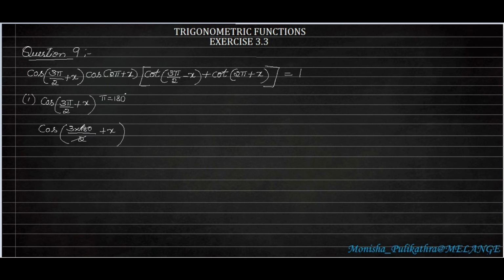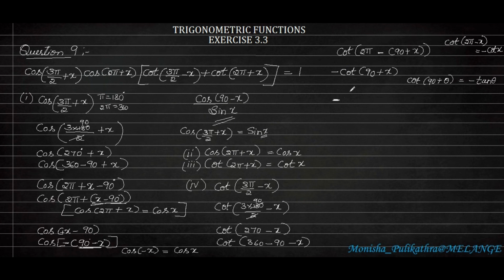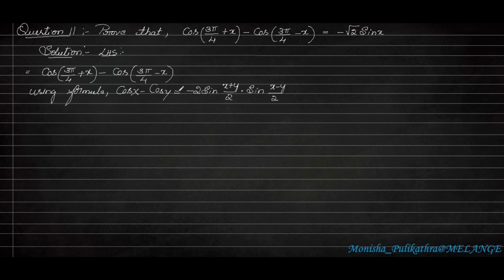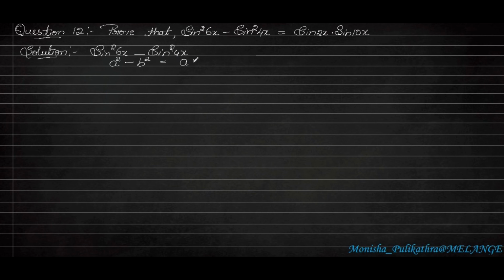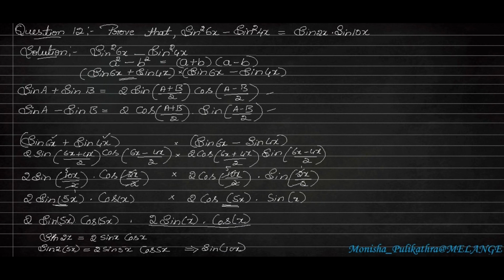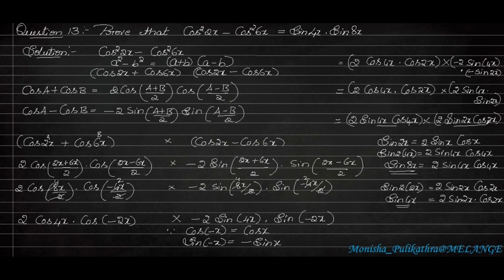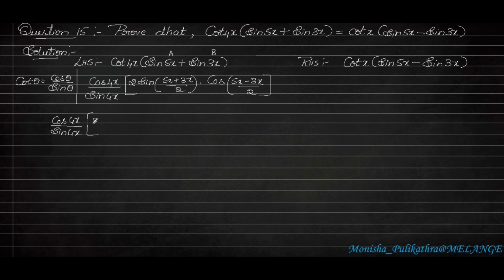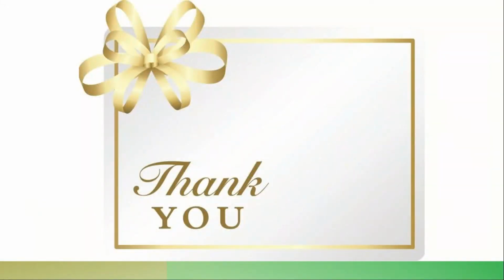TRIGONOMETRIC FUNCTIONS EX 3.3(Q9-Q16)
This video consists of solutions for all the questions from Q9 to Q16 of exercise 3.3 of chapter Trigonometric Functions (1 PUC)